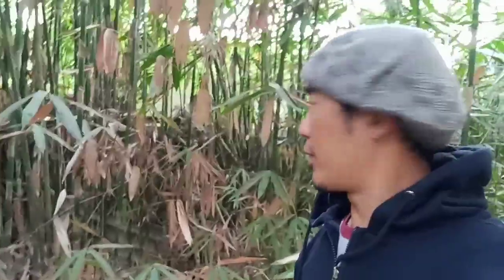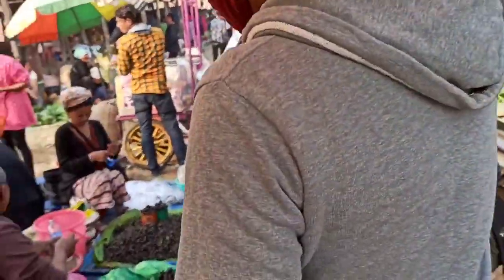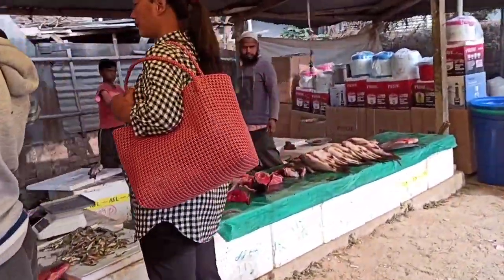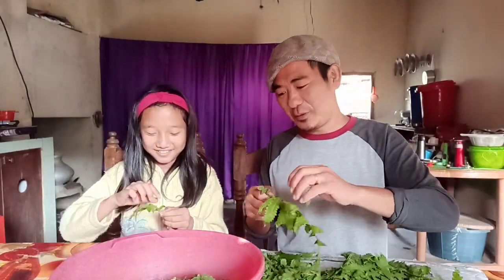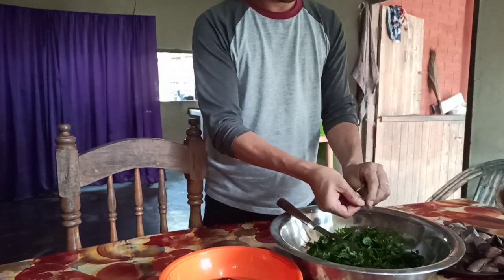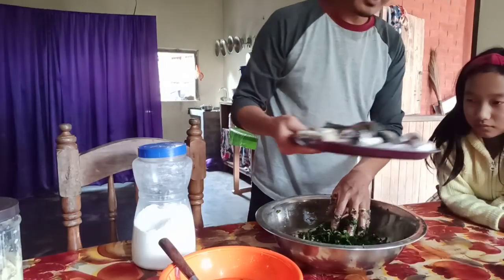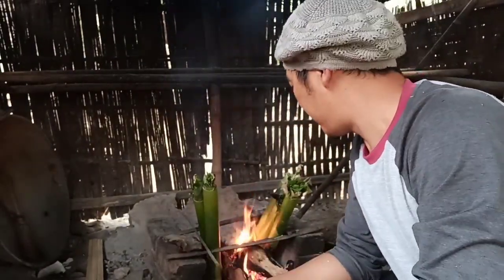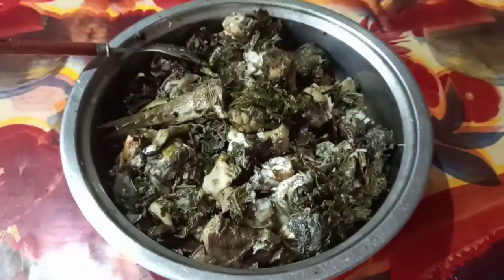I Cooked Fish First Time In A Bamboo Tube//Steaming Fish In Bamboo//Traditional Fish Recipe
The Video is my first hand experience of how I prepared fish for the first by Steaming it in a bamboo tube , a Naga traditional fishrecipe and how to cook fish naga style, with Bamboo shoots and wild ferns and leaves etc in a Bamboo Tube.Traditional Bamboofishrecipe is organic healthy and tasty and is widely practice by different Naga tribes with different name. Naga Ao tribe call it as ANGU PONGSEN. This were/are usually practiced while hunting, fishing or while in jungles as it's not convenient to carry cooking Utensils.

best wishes

Yanger Walling

Dimapur, Nagaland